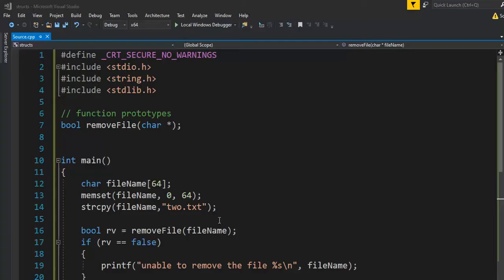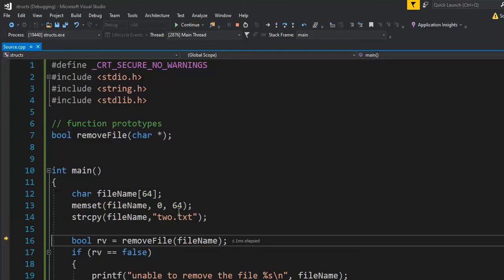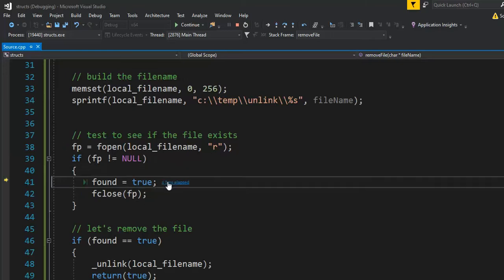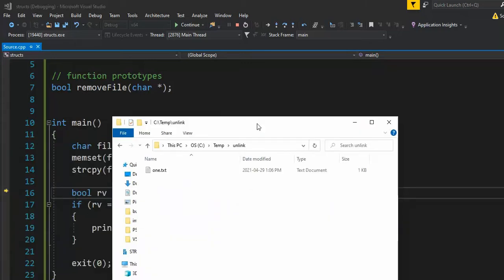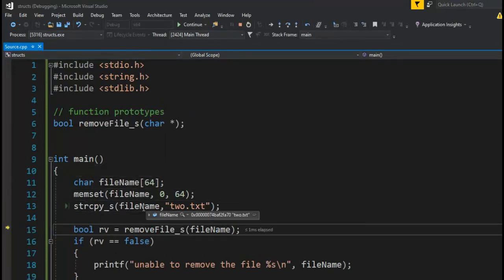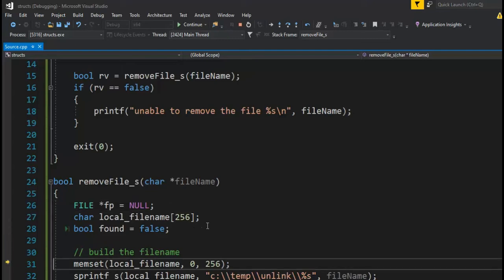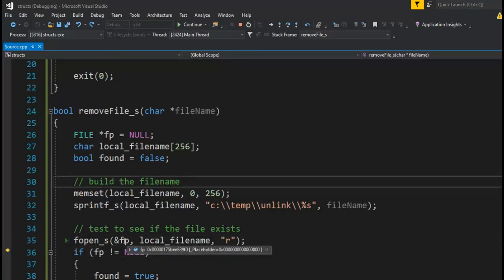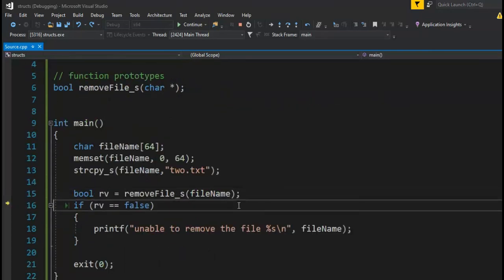4. How to Delete Files in C: 2 Methods (Standard & Safe C11)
Learn how to safely delete files in C programming! In this tutorial, we explore two different ways to interact with the operating system to remove files. I'll show you the "Old School" method and the modern "Safe" way required by Visual Studio 2019.

What you'll learn in this Software Nugget:

Handling Compiler Warnings: How to use _CRT_SECURE_NO_WARNINGS to bypass security blocks in Visual Studio.

The "Old School" Method: Using standard C functions like unlink to remove a file.

The "Safe" Method: Using fopen_s and sprintf_s for more robust file handling.

Validation: How to test if a file exists before attempting to delete it (to avoid program crashes).

Memory Best Practices: Using memset to initialize filename strings and avoid garbage data.

If you're working on file-handling assignments or building system utilities, this breakdown will ensure your code is both effective and secure.

Chapters:
00:00 Introduction to File Deletion in C
00:26 Method 1: The "Old School" Way (CRT Secure Warnings)
00:52 Initializing Filenames & Using String Copy
01:04 Walkthrough: The remove_file Function Logic
02:07 Method 2: The "Safe" Way (Modern C11 Standards)
02:34 Using sprintf_s and memset for Memory Safety
03:29 Testing if the File Exists (fopen_s)
04:00 Unlinking/Removing the File Successfully
04:12 Summary & Conclusion

softwareNuggets, C programming delete file, remove file in C, unlink function C, C file handling tutorial, fopen_s example C, sprintf_s vs sprintf, CRT secure no warnings C, check if file exists C.